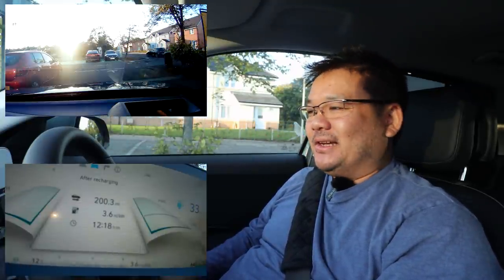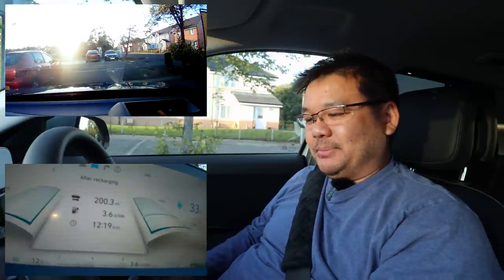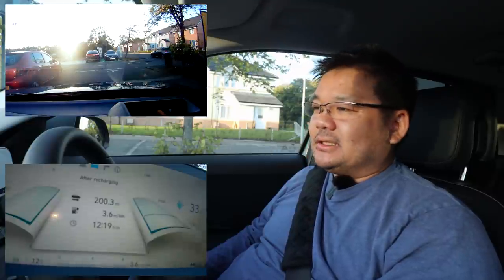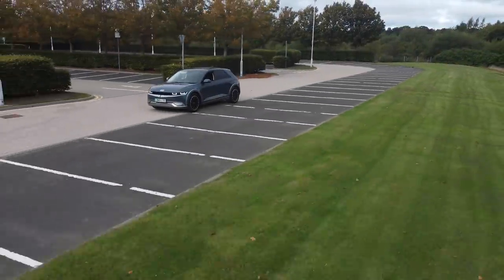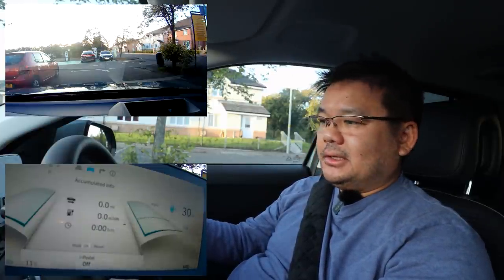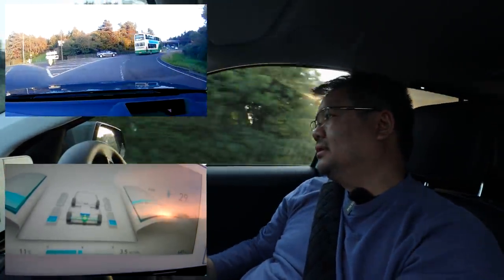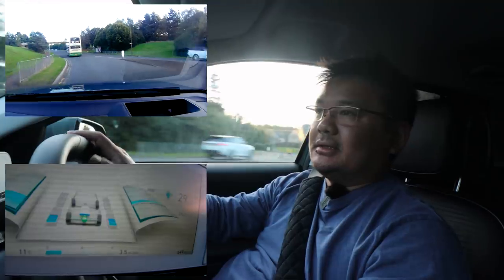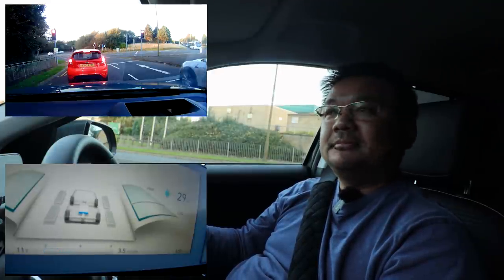Hyundai IONIQ 5 AWD 72.6 kWh - One Pedal vs Auto Regen Mode - Which is better for hill climbing?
What is the best mode for hilly areas? One pedal driving (I-Pedal) vs Auto Regen mode including level 1+3 with manual regen up to the top of the hill and back down to check on consumption.

Also 2 weeks of eco-driving, how well did the car do with roughly 20% motorway driving at 62mph and the rest city driving and over 2 hours of idling waiting around with motor on?

Finally, we see how long it takes before the car charge speed slows down on a 50kW charger.

00:00 intro
02:08 how to activate drive mode and regen levels.
03:45 Hill climb Test #1 eco with one-pedal driving (I-Pedal)
07:23 Hill climb Test #2 eco with auto regen
12:15 Hill climb Test #3 eco with level 1 regen
13:35 Hill climb Test #4 eco with level 3 regen
14:47 Hill climb Test #5 eco with manual regen
15:40 Conclusion of using different regen modes in hilly areas.
16:41 Recap of milage on one tank after 2 weeks of eco + I-Pedal driving
17:17 how long it takes before the car charge speed slows down on a 50kW charger
20:27 conclusion on 2 weeks of eco-driving around the city.

Camera Gear:
Canon M6
Canon EF-M 11-22 mm f/4-5.6 IS STM Lens
DJI Mini 2 Fly More Combo
RODE Wireless GO - Compact Wireless Microphone System
Phot-R Flash Flashgun Arm

James Cheung